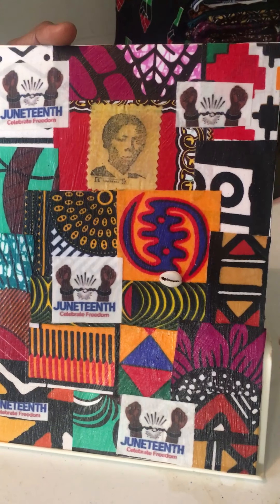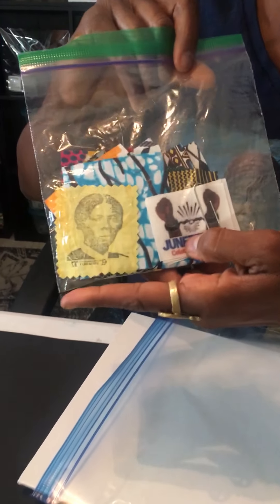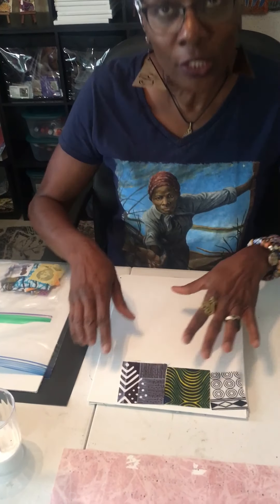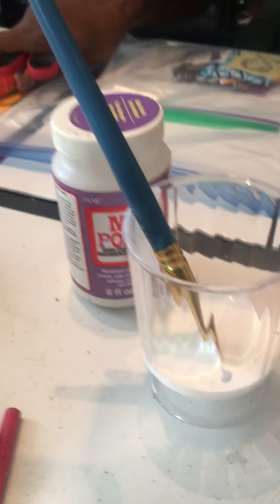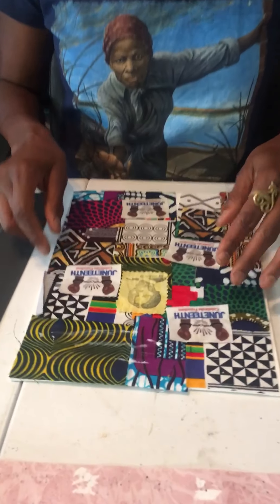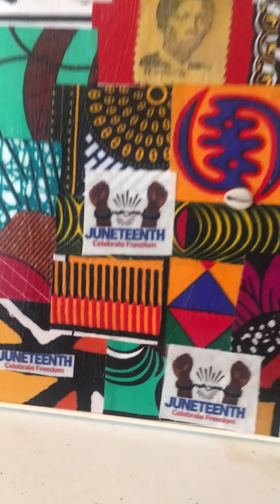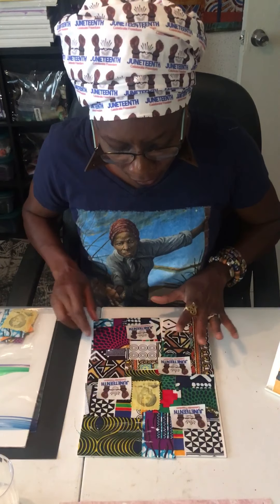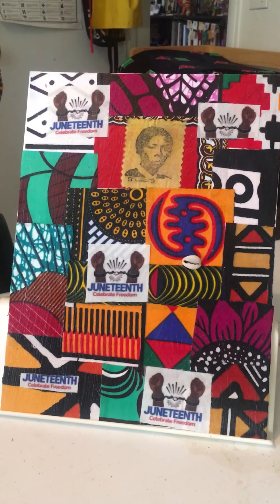Juneteenth Freedom Collage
An activity to celebrate Juneteenth